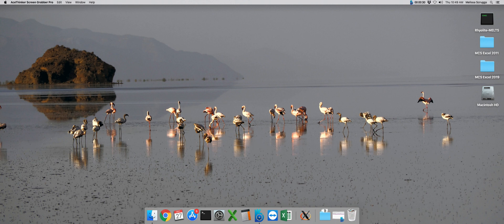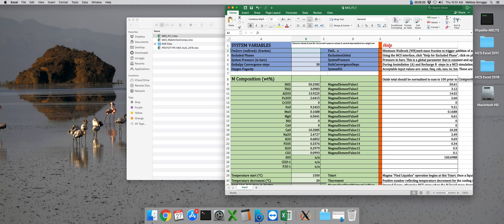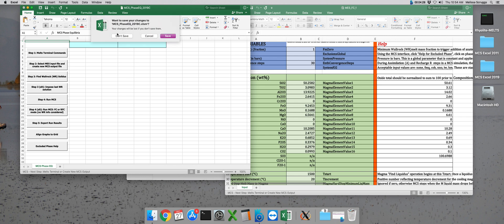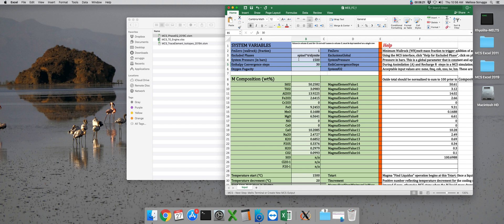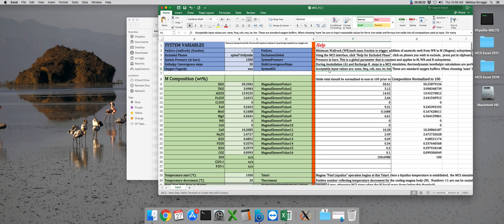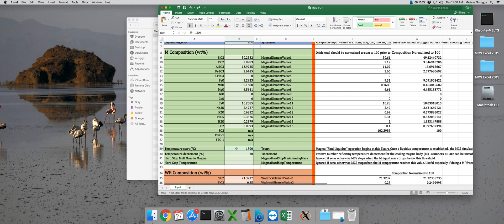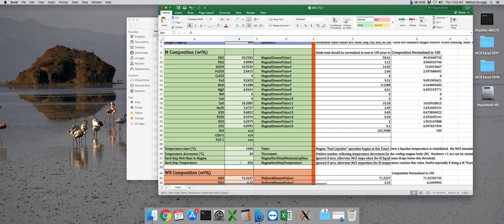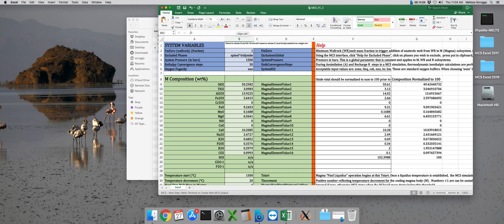MCS v2019 FC MES Input Tutorial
How to prepare an MES Input file for an FC-only MCS run.